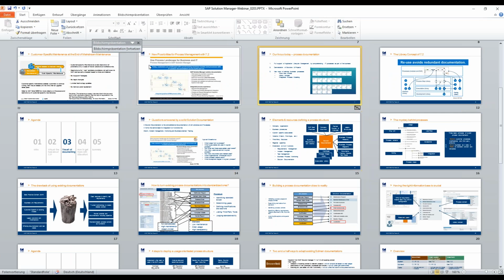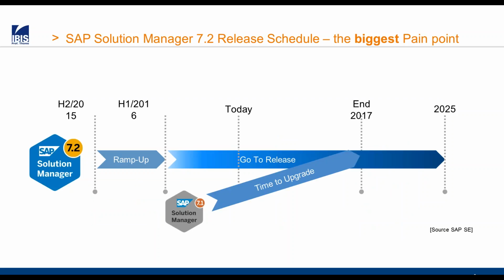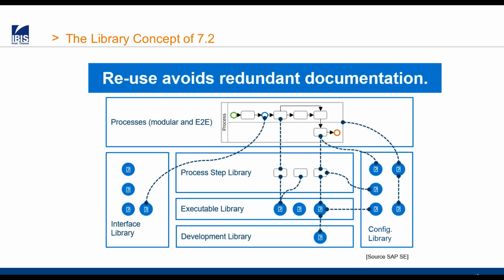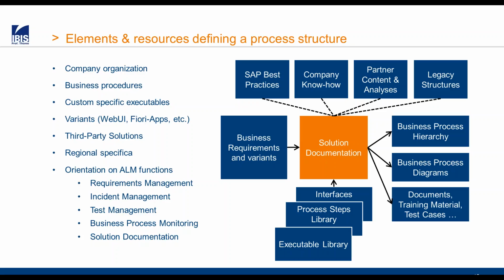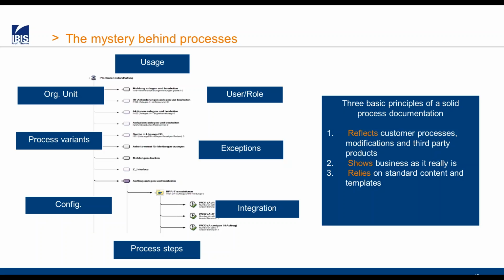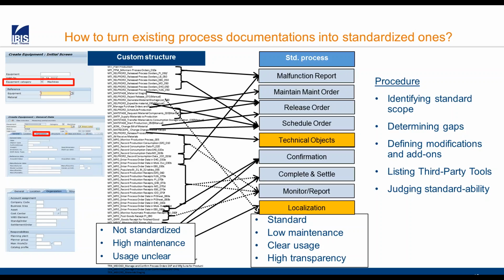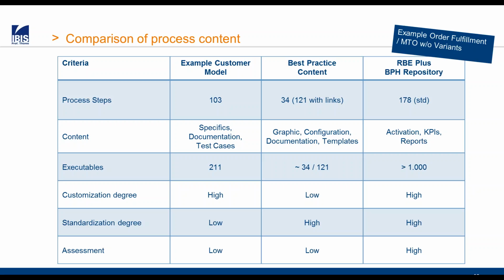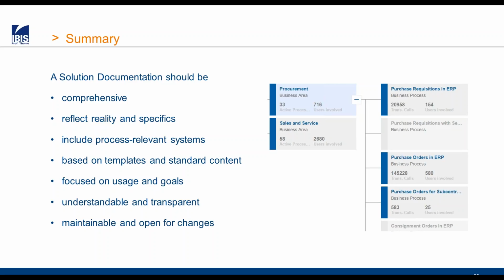Webinar The SAP Solution Manager 7 2 is live now what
No news anymore that the SAP Solution Manager 7.2 is live and available. Also no news that we know its possibilities and functionalities by now. However, why do so many customers hesitate to implement the new Solution Manager?

One of the most important issues, from our point of view, is the lack of business related processes in the solution documentation.

Our webinar gives you an introduction of how to get a quick and comprehensive process hierarchy for your Solution Documentation of SAP Solution Manager 7.2. It focuses on the main topics individualization, usage orientation and verification as well as utilizing a fitting reference model, no matter whether you’re taking the Brownfield approach by migrating existing content or starting from the scratch with a Greenfield project.